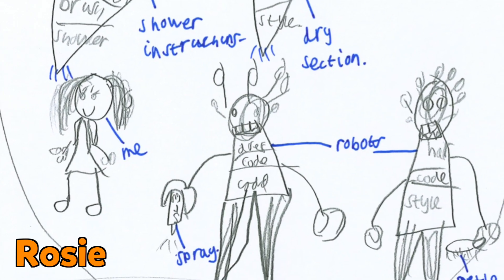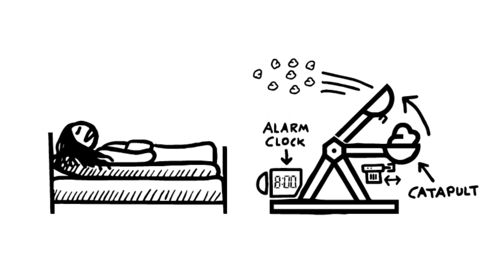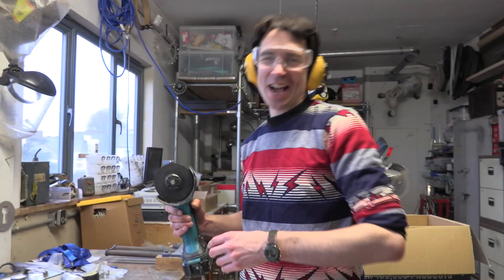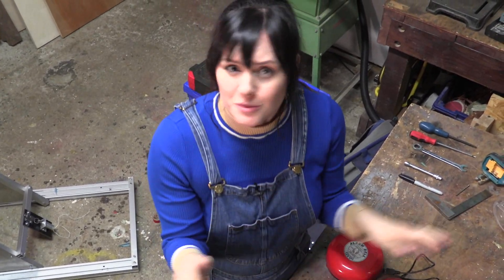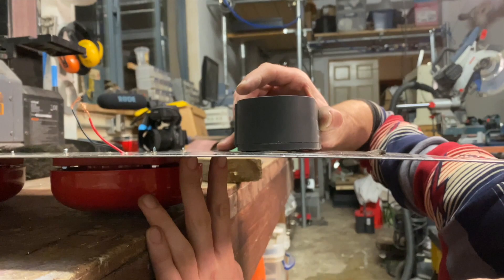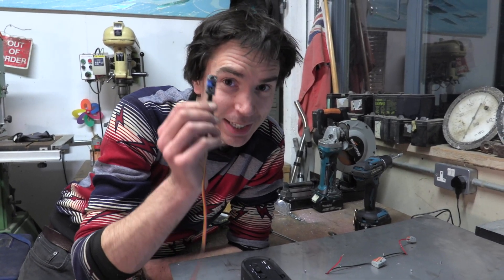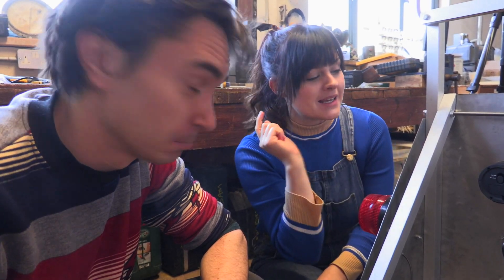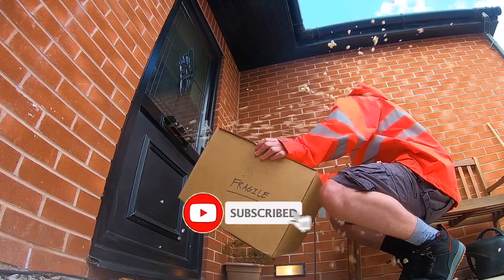Building An Alarm Clock That Fires Cereal!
We bring kids' inventions to life and this month we're building nine year old Lucas’ Cereal Catapult, which is an alarm clock that fires breakfast cereal at you!

A Massive THANK YOU to OKDo for supporting this challenge!

You can follow Ruth and Shawn on Instagram and Twitter:
Ruth

Shawn
@shawnmakesthings (Instagram)
@shawnmakes (Twitter)